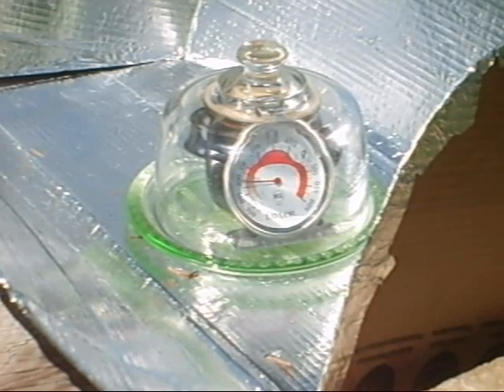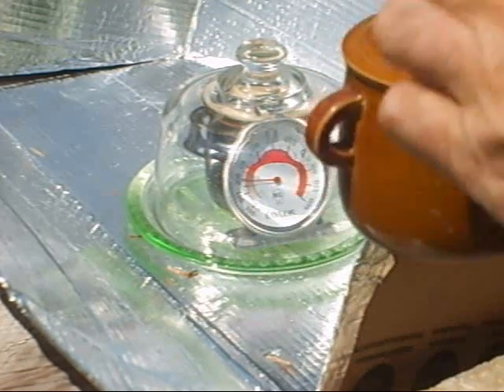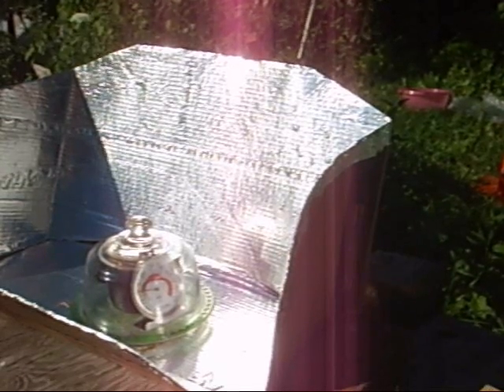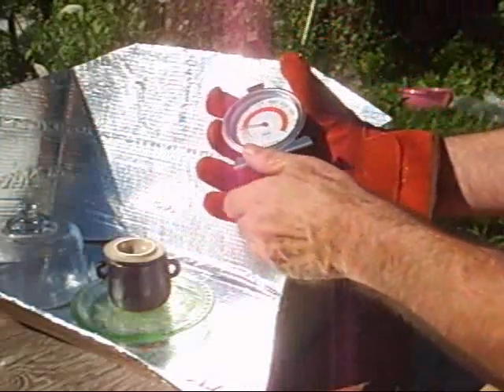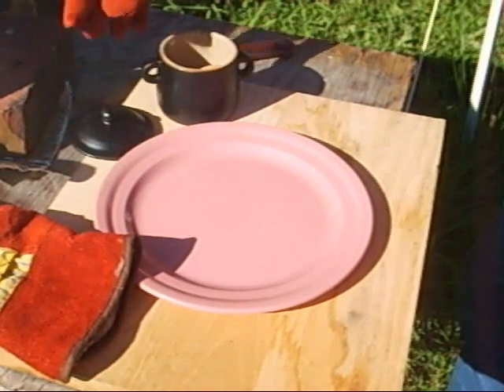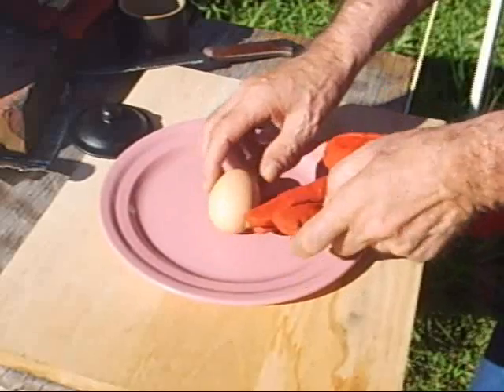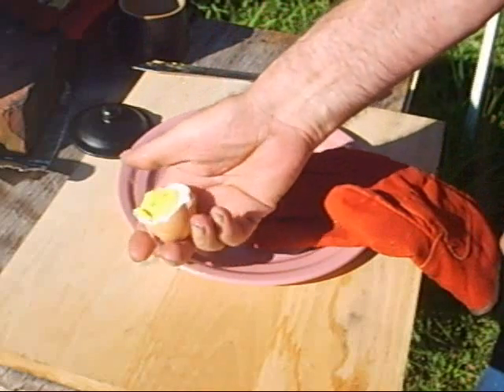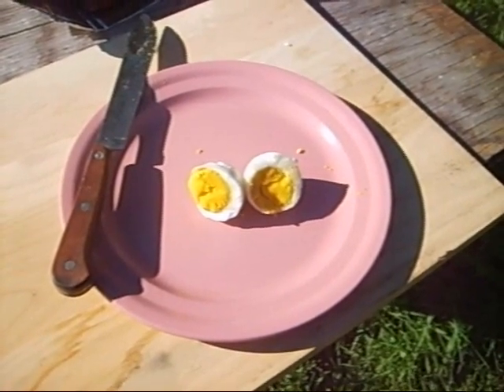sun solar boil egg.wmv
well i gave it a try to boil a egg with solar panel with out water